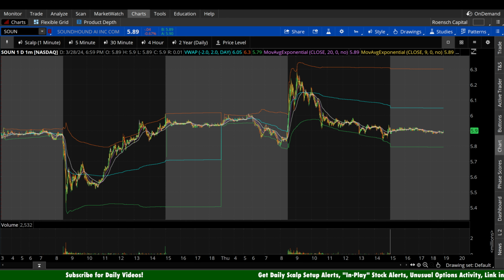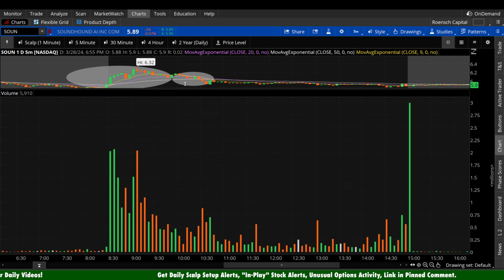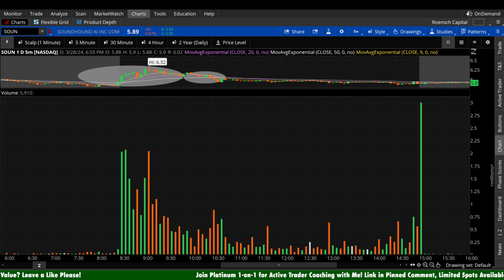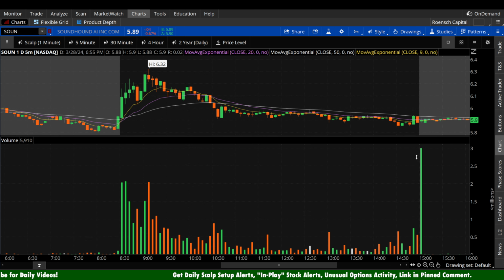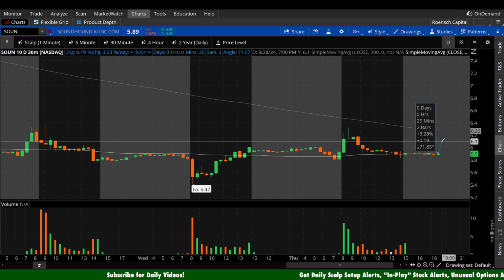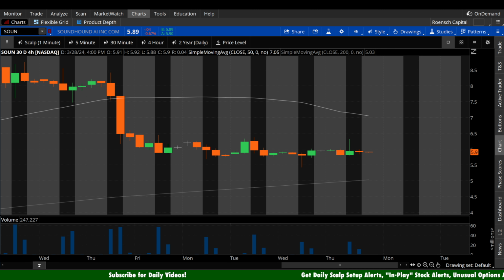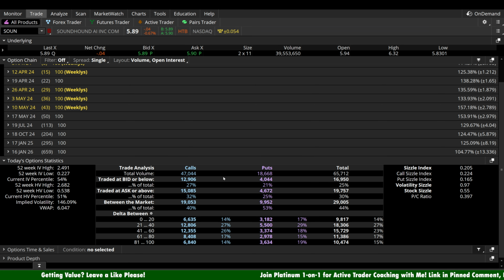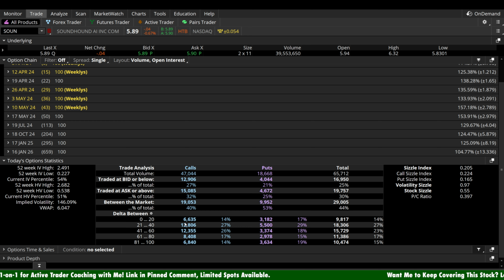SoundHound Stock Price Targets & Prediction for Monday, April 1st | SOUN Stock Analysis